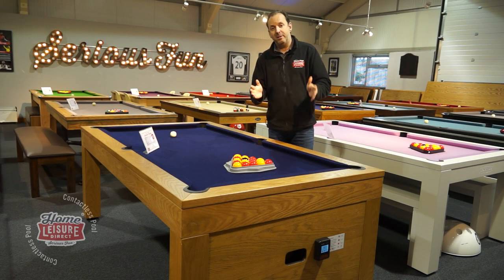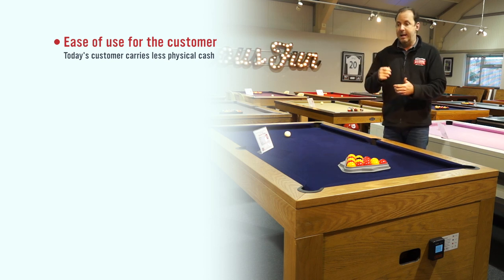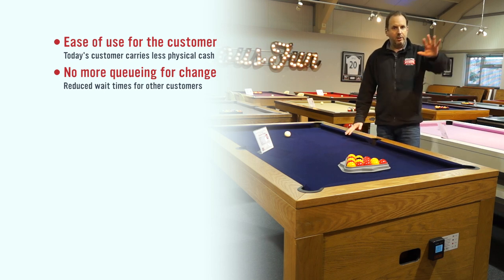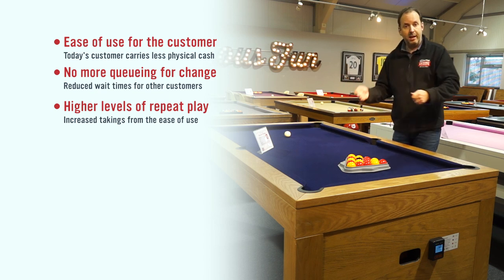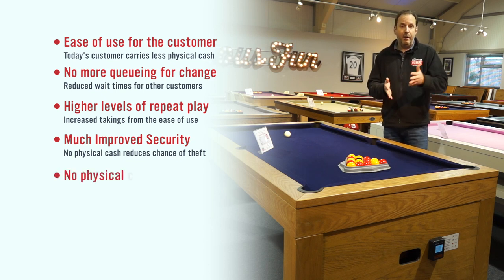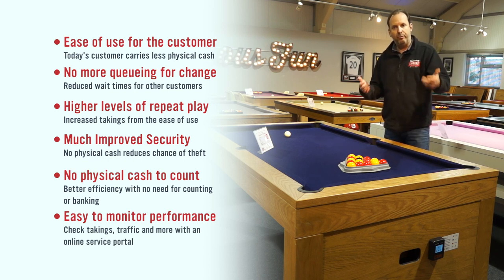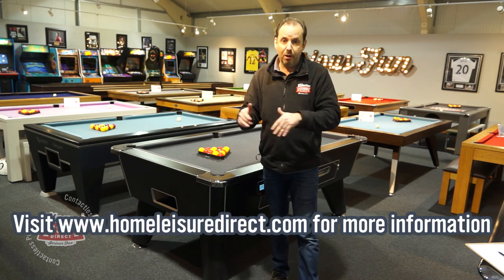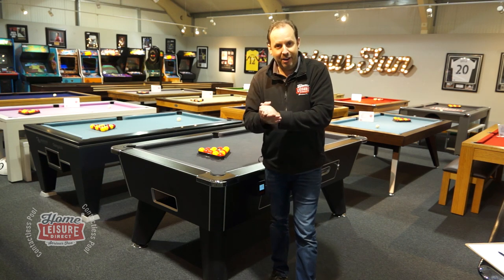Contactless Payment For Pool Tables - 6 Reasons You Should Go Contactless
Contactless Pool is the next logical evolution of the commercial pool table. Check out our guide here on why we've been getting more and more companies contacting us every day about upgrading to a contactless pool table.